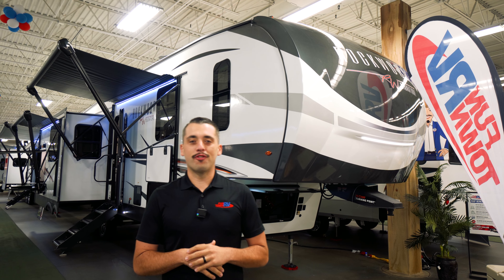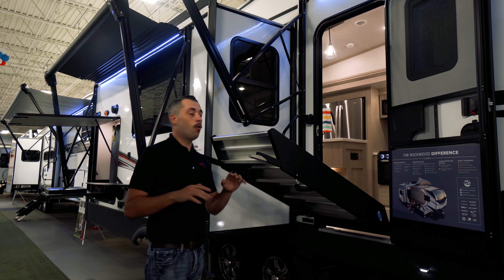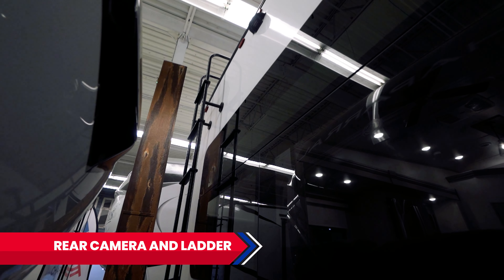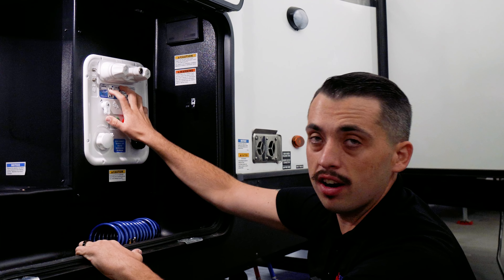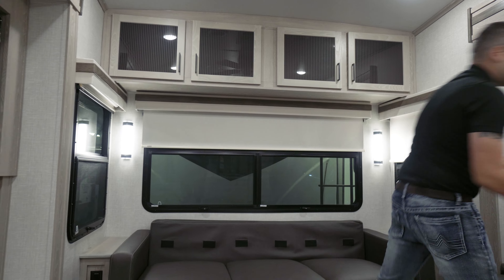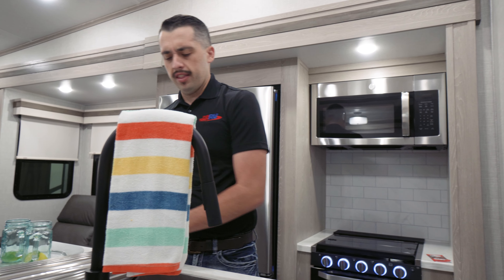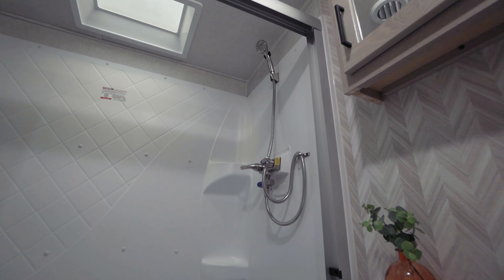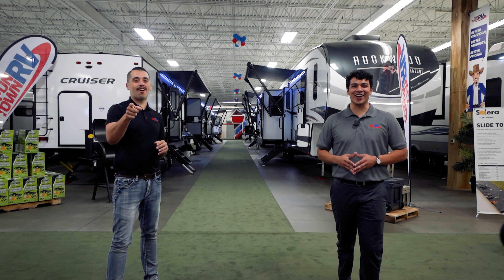2022 Forest River Rockwood 8288SB | Luxury Couple's Coach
2022 Forest River Rockwood 8288SB highlights:
Outdoor Kitchen
Hide-A-Bed Sofa
Wardrobe Washer/Dryer Prep
Theatre Seating

Hi! We’re Fun Town RV, we help families find RVs that accommodate all their needs & fit their budgets. We make it easy to narrow down your search with our quick filters & let you look inside the RV with our 360 virtual walkthroughs. Get ready to change the way you shop for RVs by browsing our entire selection of travel trailers, fifth wheels, and toy haulers all from the comfort of your home.

Follow our adventures on Social!